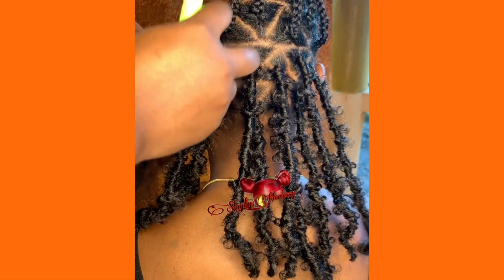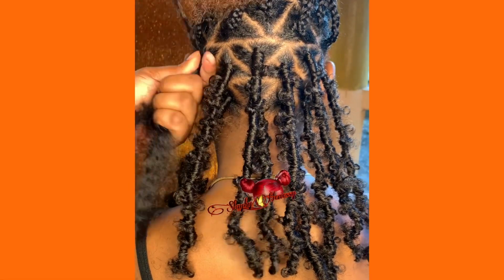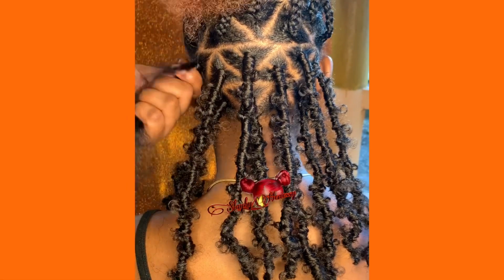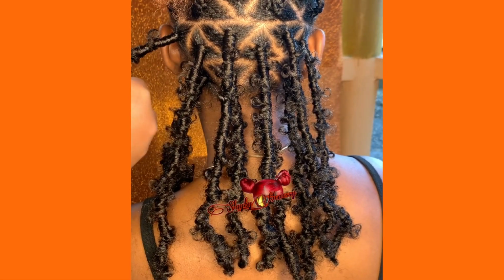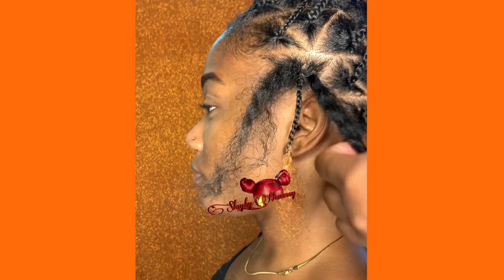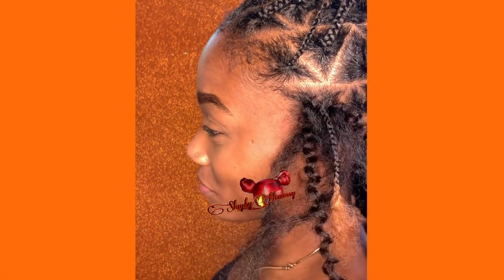Butterflylocs Using The 3X Ghana Passion Twist Hair| slayby_henessy| Beginners Friendly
Locs count -48 plaits

Product used:
2 packs of Ghana passion twist hair
1 pack of the Rasta Marley
Olivier oil sheen spray
Zimii moose
1 ammie tail comb
Length - shoulder  (medium)
Takes me 3 hours

Items used :
iPhone 8 Plus
18 inch ring light 💡